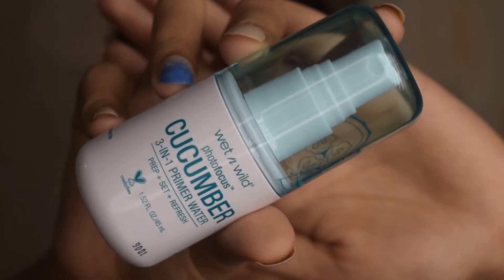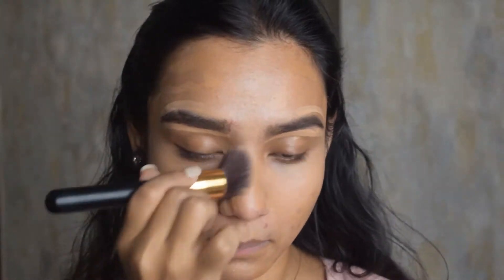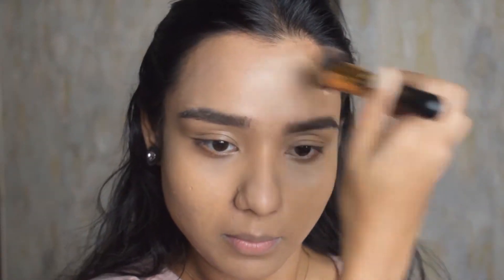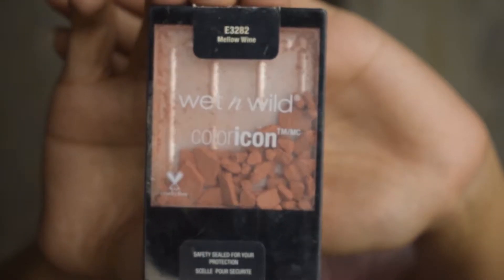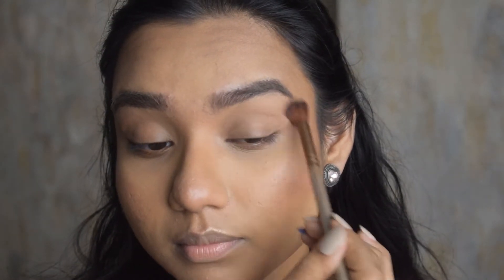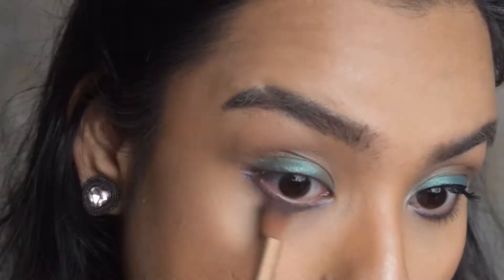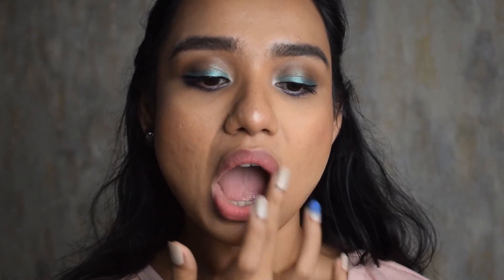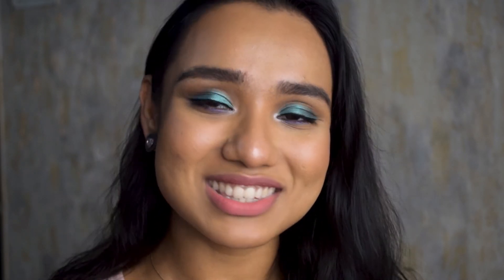WET n WILD | One Brand Tutorial + Review ||Quick review by Chaitali das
Hello! Updating soon...